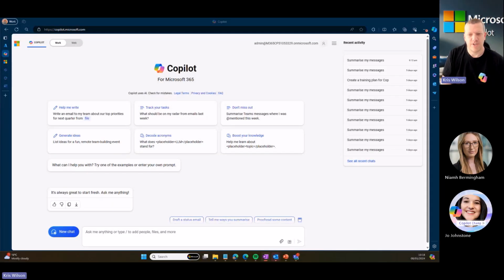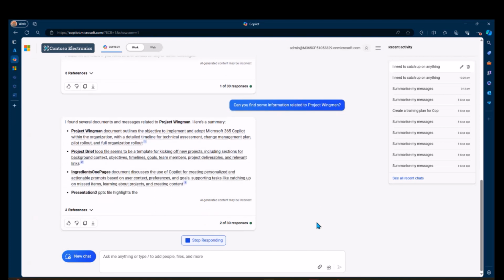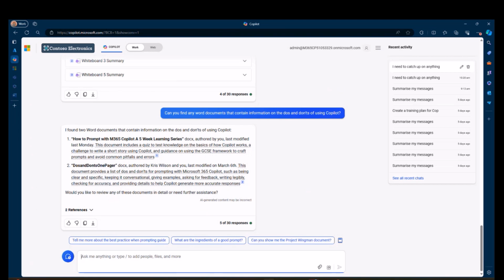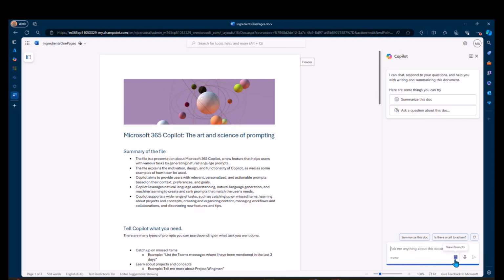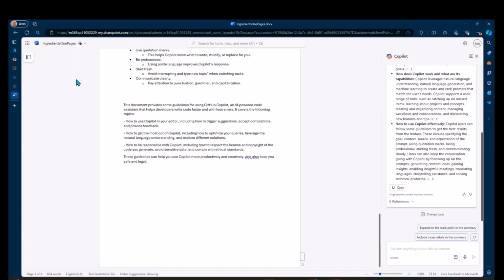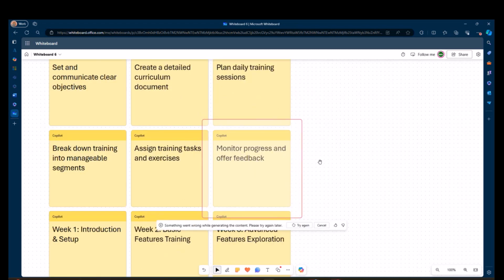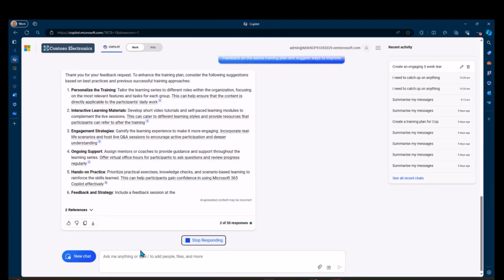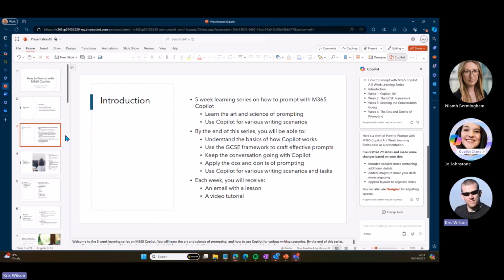M365 Copilot Scenario Walkthrough - Word, Whiteboard, PowerPoint and more.